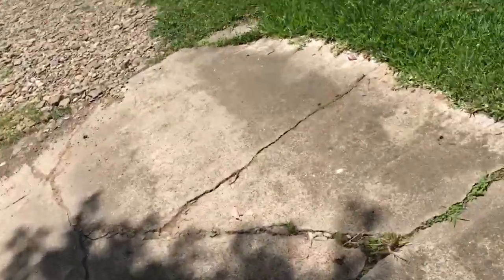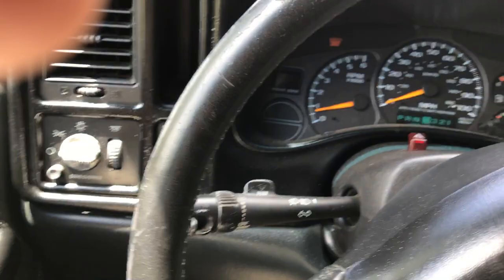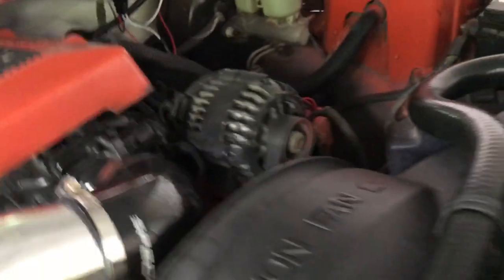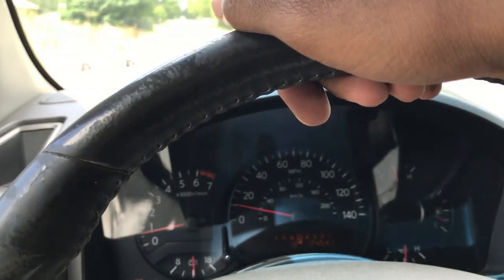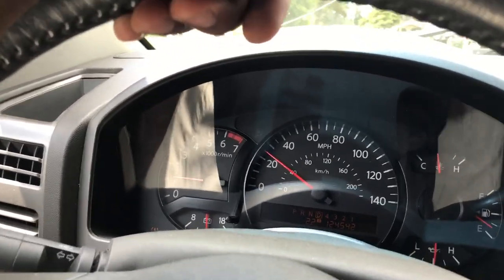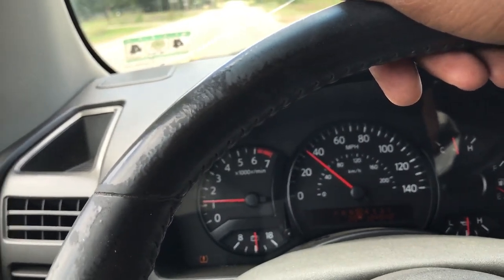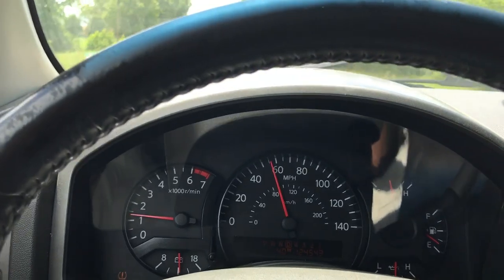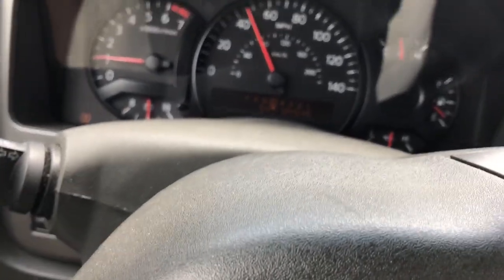Nissan Titan back on the road